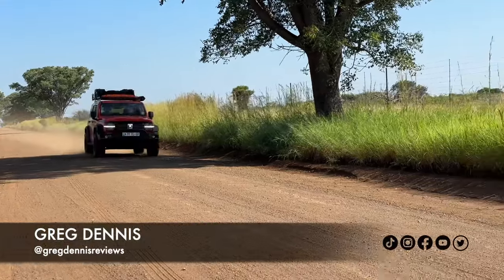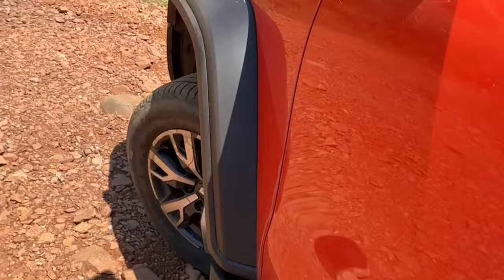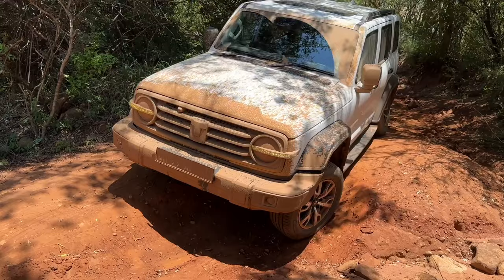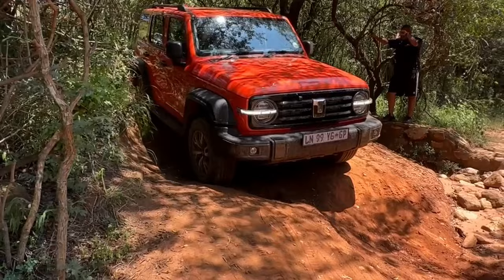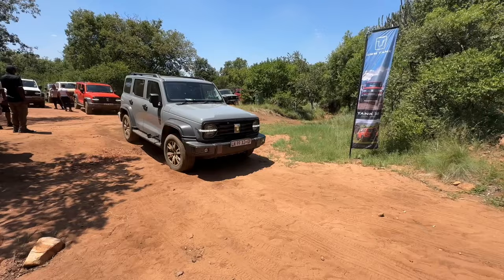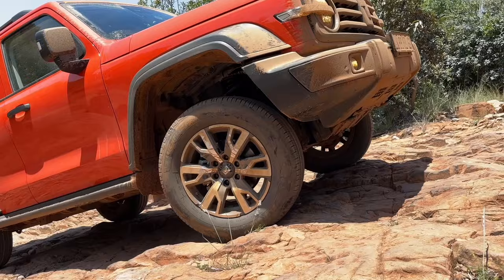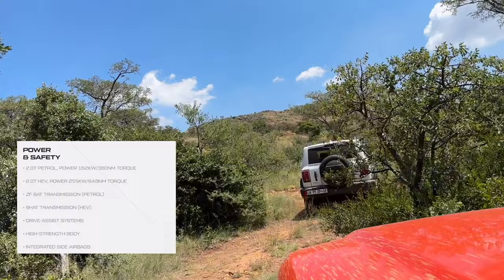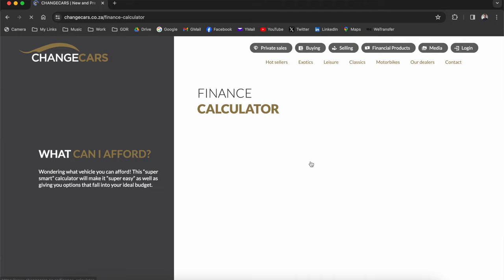The GWM TANK 300 is an Off-Road Beast! | Part 2 of 3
This is the new, highly anticipated GWM Tank, and part 2 of a three-part series telling you all about it. In this video, we go offroading and put the Tank 300 to the test, trying out all it'stech and kit.

Part 1: Walk around, pricing, and general info on the car
Part 2: Off-Roading capabilities and ride quality
Part 3: Official review after having it on test for 7 days.